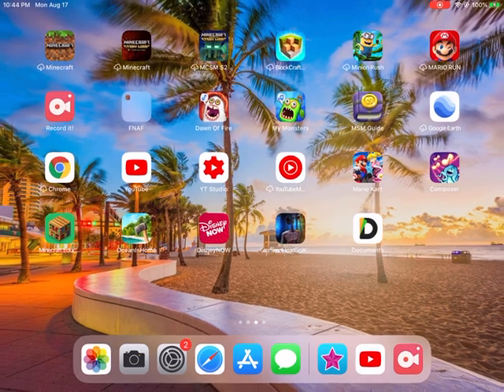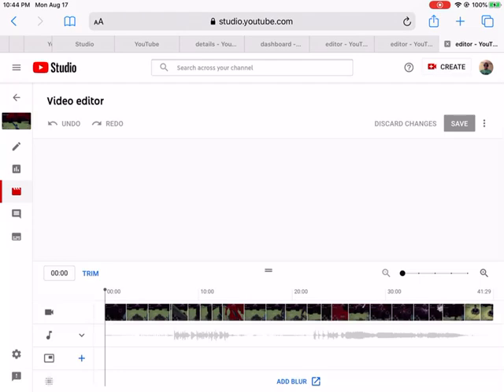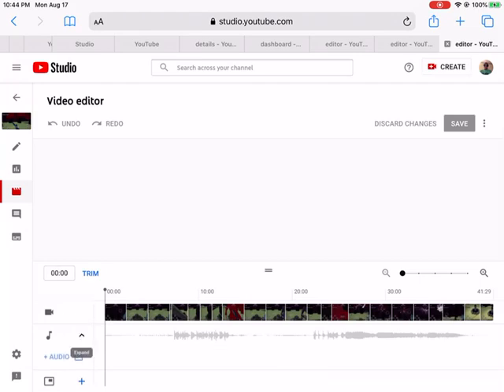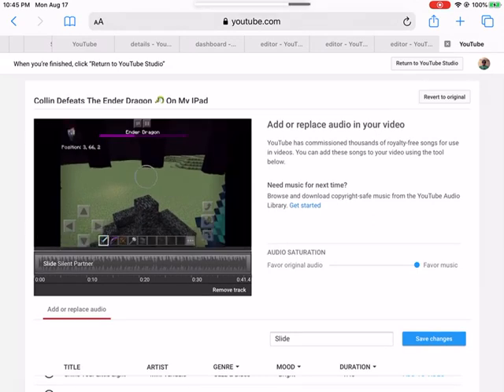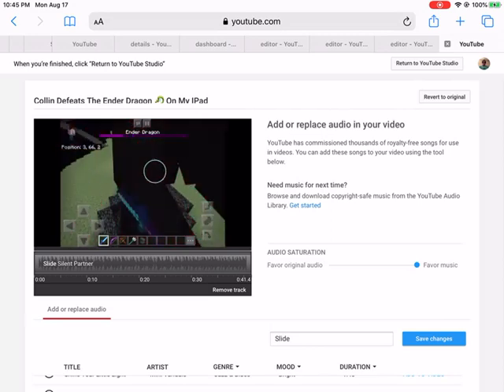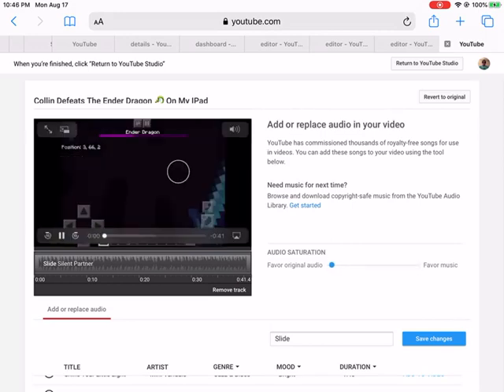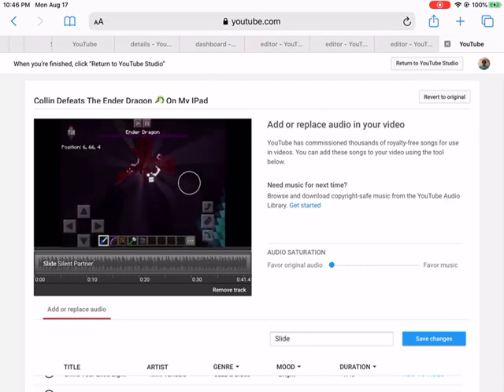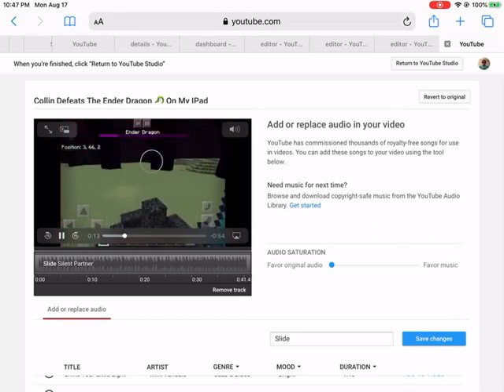This Is How I Add Music To My Newer Custom Editor Remixes Part 11 — 20